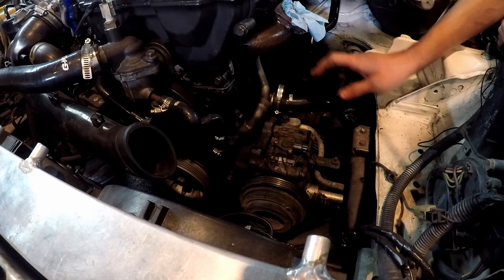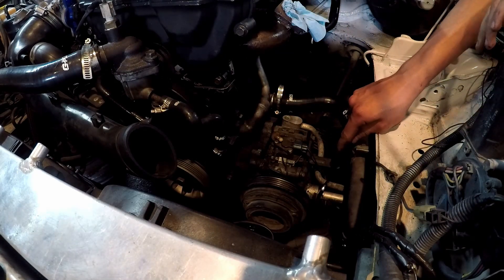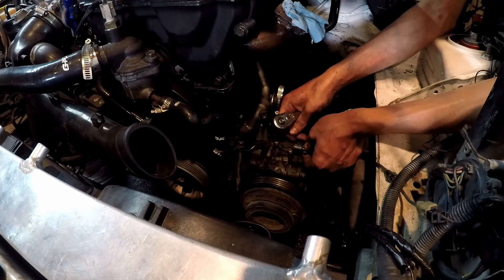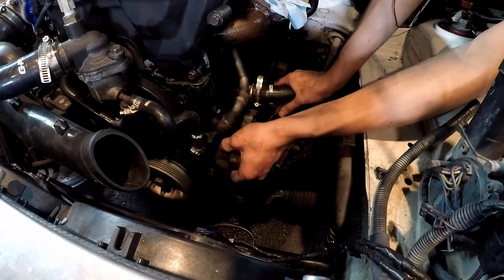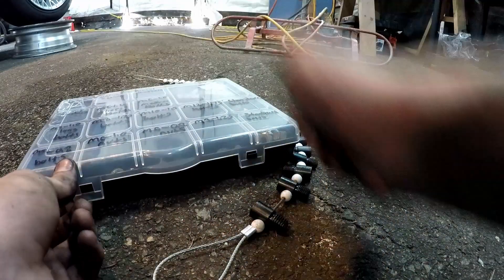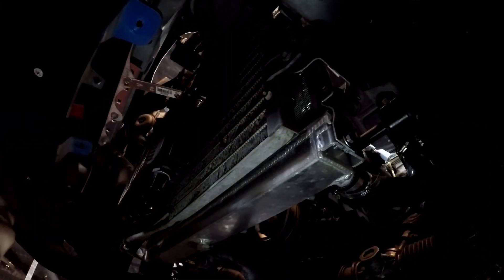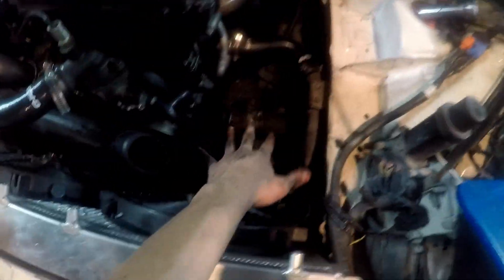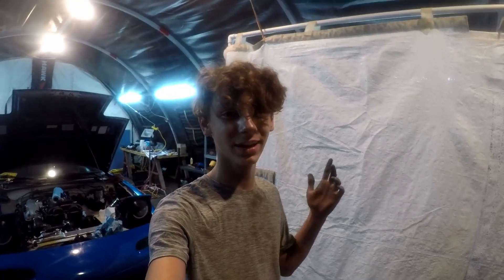Miata Ac Delete ( 1990 Mazda Miata, 1.6L)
Today we deleted ac on the turbo miata. We could have most definitely kept it, but honestly, this is an all-out track car and I never use it. If yours was like mine and you never used it or it did not work, I don't see any reason to keep it. Its super easy to remove, and you save a good amount of weight.